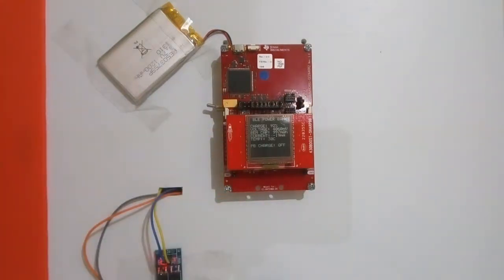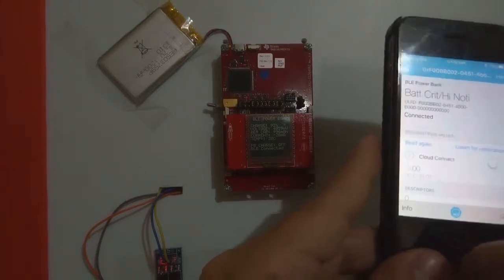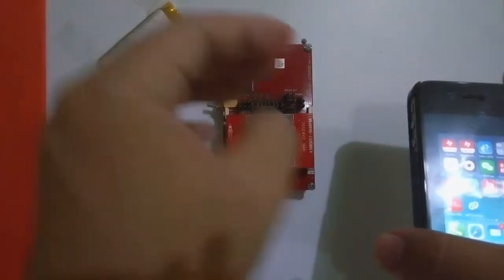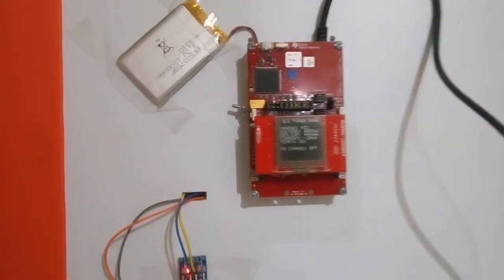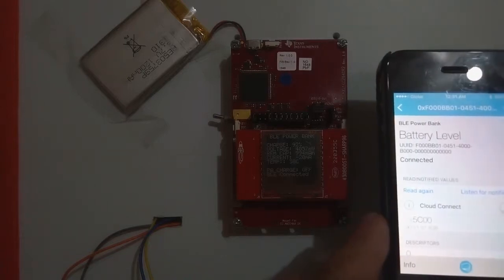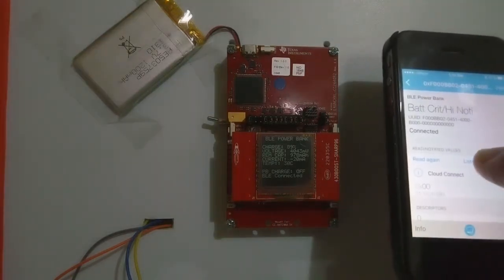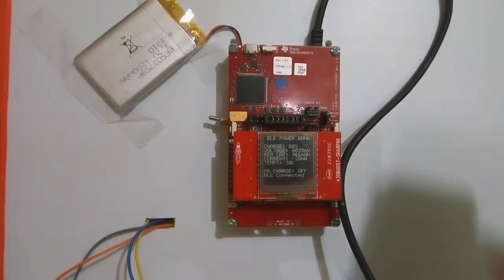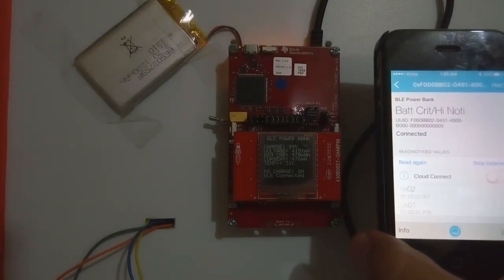Bluetooth Low Energy Power Bank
Author: Markel Robregado